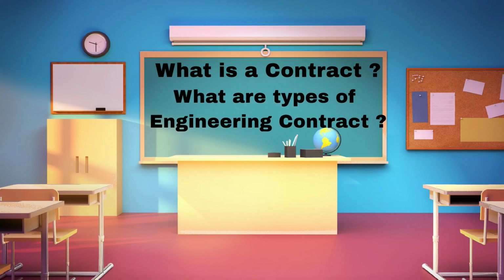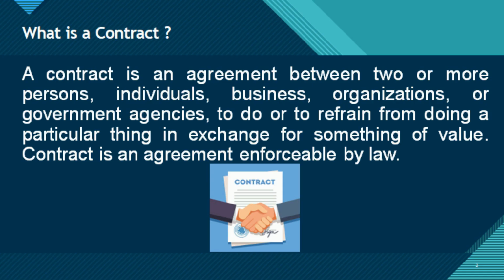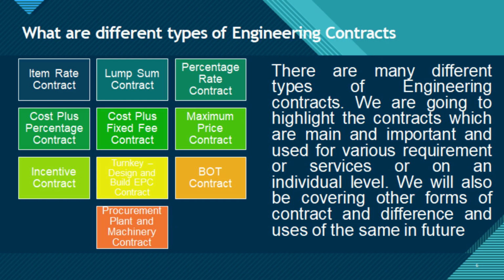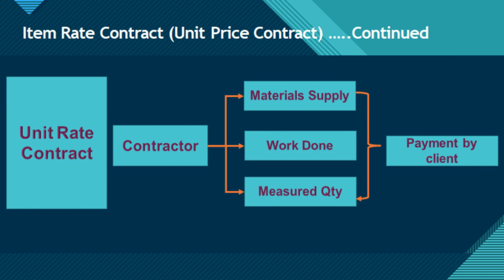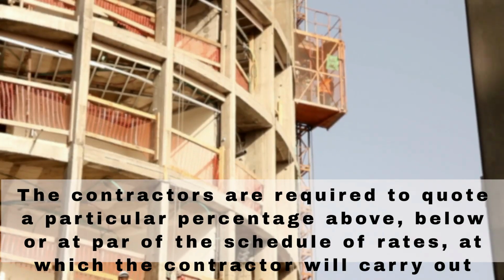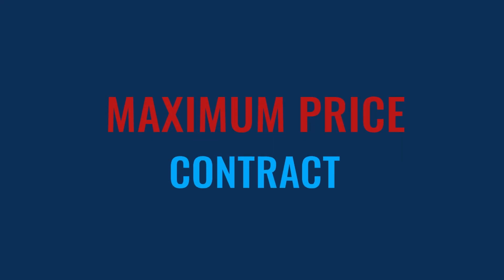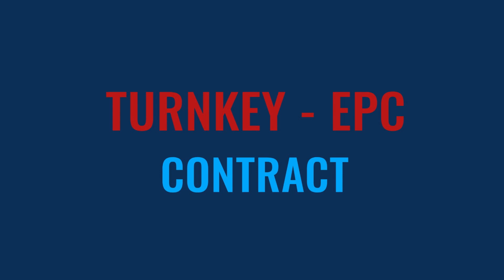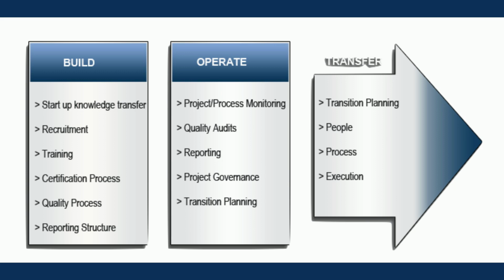What is Contract ? What are the types of Engineering Contract ?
In this Video we explain What actually Contract is?
and What  are different types of Engineering Contract ?
This Video is made short and simplified to understand what does contract means and different type of Engineering contracts and their binding process.

All the comments for improvement are welcome.